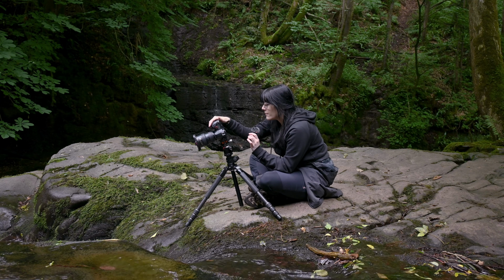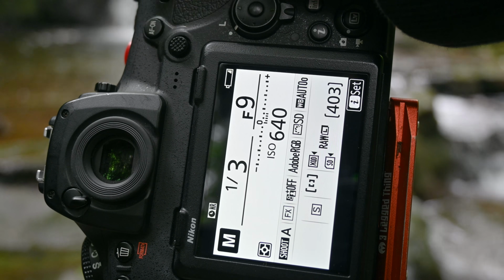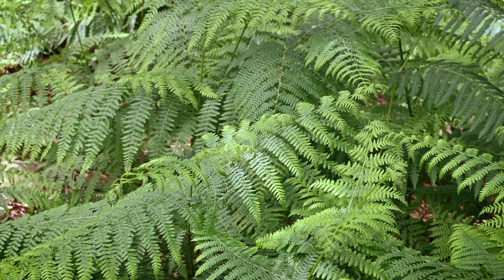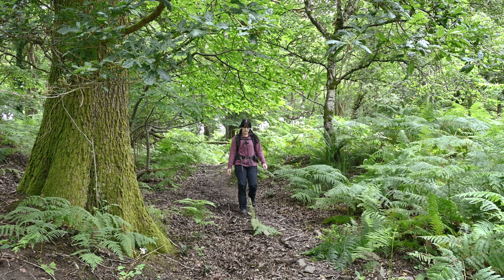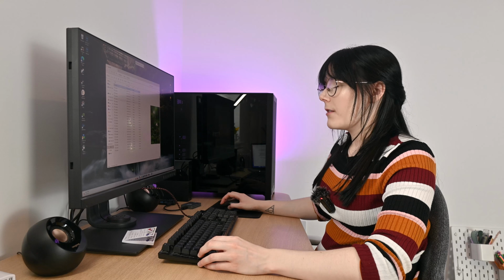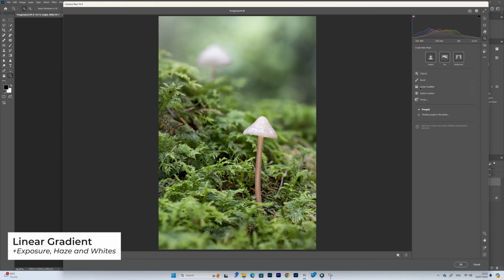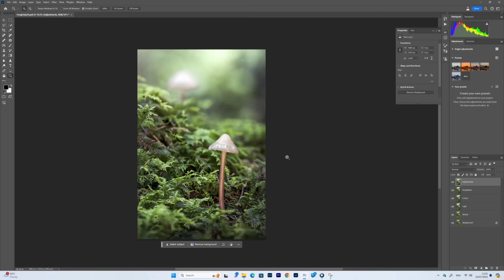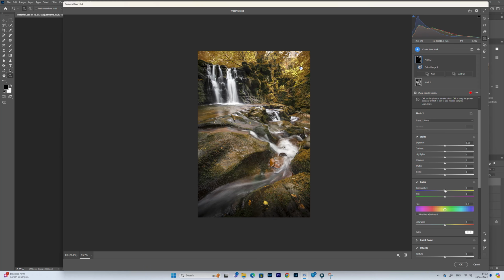From Scout to Edit: Nature Photography with a Nikon D850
In this photography vlog, I take you through the scouting, composing and editing of 3 locations and 2 images. From scouting a new waterfall and woodland to foraging for summer fungi, I share my thoughts while practising my photography skills, resulting in plenty of ideas and inspiration. I hope you enjoy the video!

Gear used in this video:
Sigma 105mm f/2.8 DG HSM Macro Lens
Nikon 16-35mm f/4 F-Mount
Tripods: Vanguard VEO 3 Range (3T+ and GO 3)
KASE Armour Filters and Holder Kit

Video Timestamps:
0:00 Hello Hello!
0:23 A Summer Waterfall Scout
5:07 The Customary Fungi Image
9:20 Holy Oak Tree! Location 3
13:21 MPB
14:25 Edit 1: Fungi
21:22 Edit 2: Waterfall
24:28 Images, Print and Ending